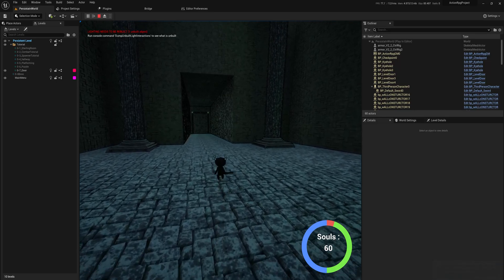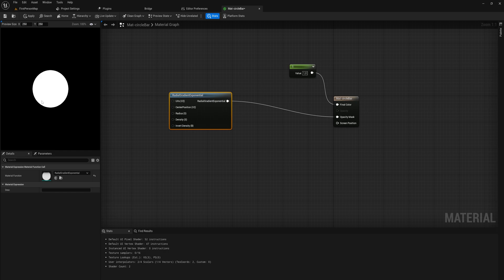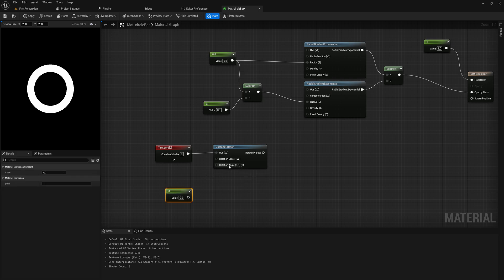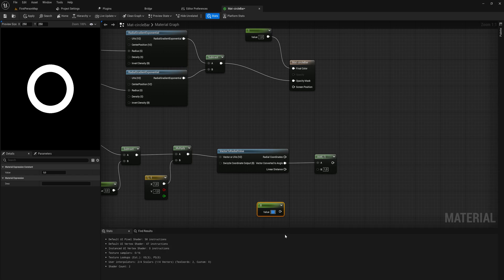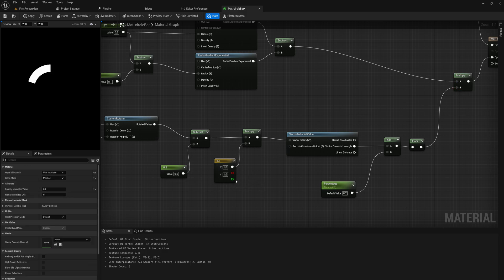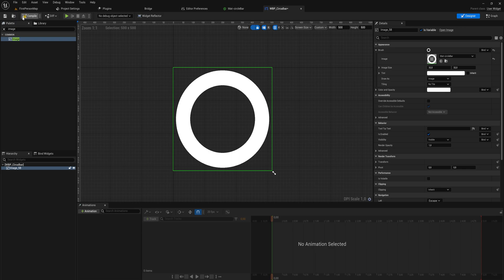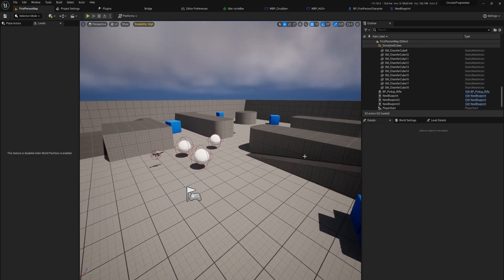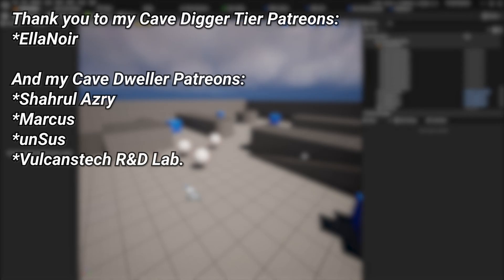How to Make Circular Progress bars in Unreal Engine (Round HP bars)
Normal Progress bars can be super good for your HP, MP, Stamina and whatever else in your game but maybe, you'll want something a little more special and neat looking. Creating a simple Circle bar instead elevates the look of your HUD by so much so today, let's take a look at how that works!